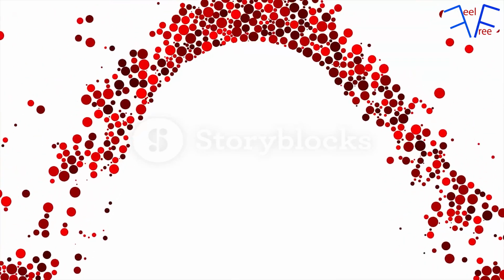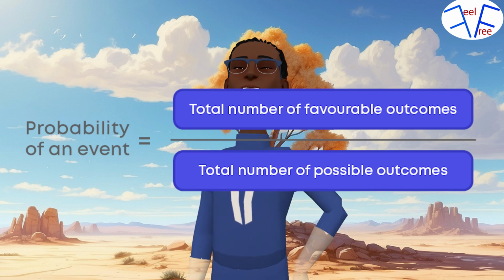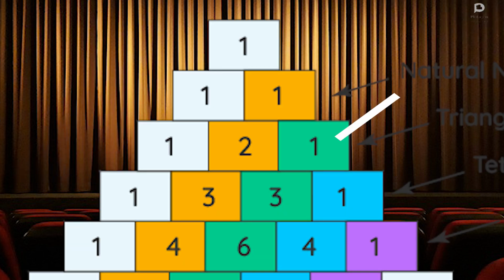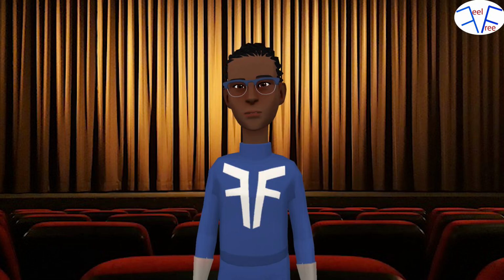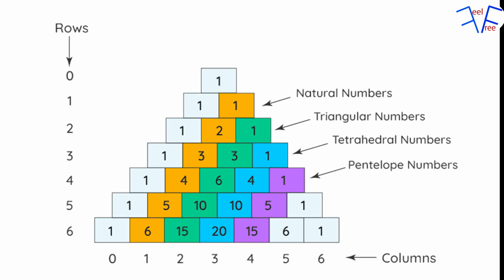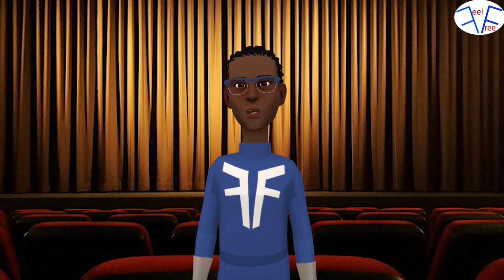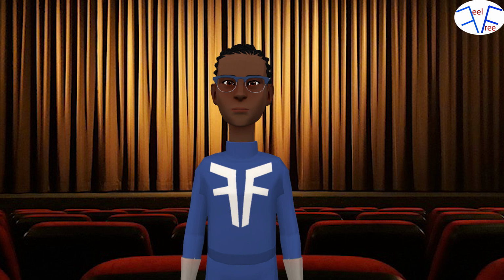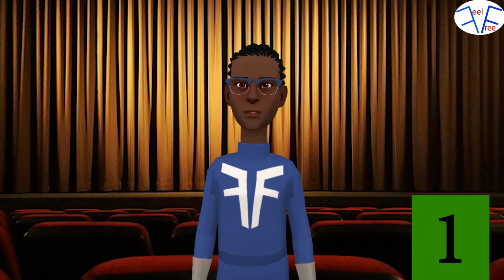Probability made easy; Math lessons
This film has been submitted to the 2024 PanAfrican STM Cinema Competition.  It has been refereed and approved by Dr Agbebaku Dennis from Nigeria , Nsukka University, and by Dr Ezeafulukwe Uzoamaka from Nigeria , Nsukka University.